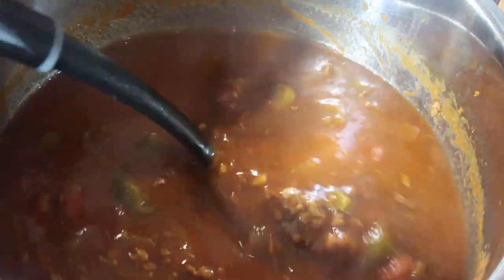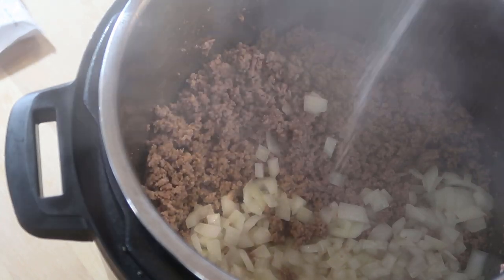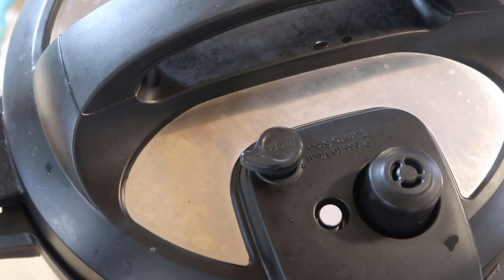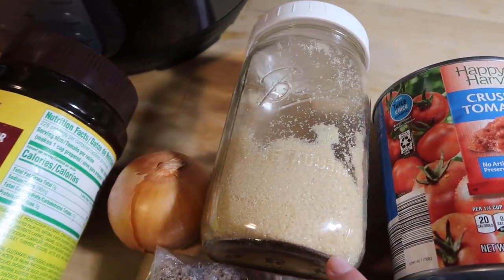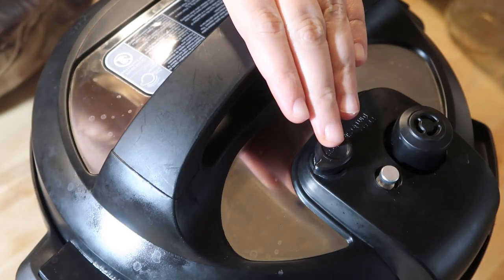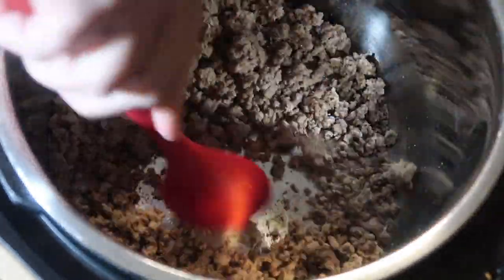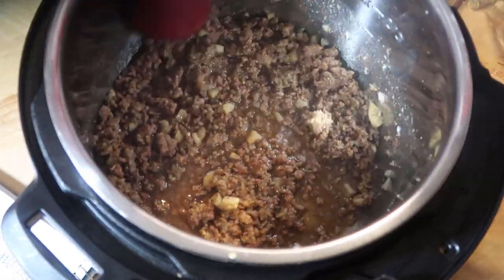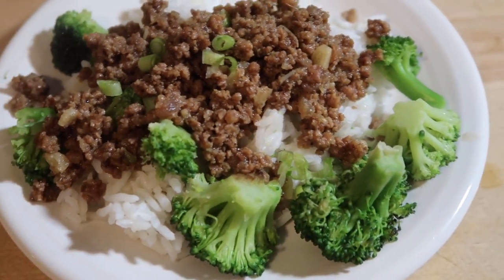INSTANT POT GROUND BEEF RECIPES 🍛 | EASY AND DELICIOUS INSTANT POT DINNERS 🍽 | FALL COMFORT FOOD ✨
HEY THERE! COME ALONG WITH ME AS I PREPARE 3 QUICK AND EASY INSTANT POT GROUND BEEF RECIPES. I AM MAKING CHILI, KOREAN BEEF, AND A DELICIOUS BEEF STROGANOFF. I HOPE YOU ENJOY!🥰

GROUND BEEF STROGANOFF:
1 LB GROUND BEEF
1 ONION, DICED
3-4 CLOVES GARLIC
4 CUPS BEEF BROTH
1 LB MUSHROOMS
1 CUP SOUR CREAM
1-2 TBSP WORCHESTERSHIRE SAUCE
2 CANS CREAM OF MUSHROOM SOUP
1 PACKET ONION SOUP MIX
cook ground beef, mushrooms, and onion until done. add in garlic until fragrant. add beef broth, Worcestershire sauce, cream of mushroom soups, and onion soup mix  to IP. close lid and put on high pressure for 4 minutes. let natural release for 10 minutes then quick release. enjoy!

KOREAN BEEF:
1.5 LB GROUND BEEF
1 TBSP SESAME OIL
8 CLOVES GARLIC
1 INCH GINGER
2/3 CUP WATER
1/3 CUP SOY SAUCE
1/4 CUP BROWN SUGAR
1/2 TSP PEPPER
1/4 TSP RED PEPPER FLAKES
SESAME SEEDS (OPTIONAL)

CHILI:
1-2 LBS GROUND BEEF
2 CANS BEANS, RINSED AND DRAINED
1 ONION DICED
1 LARGE CAN OF CRUSHED TOMATOES
2-4 CUPS OF V8 OR TOMATO JUICE (make it as thick or thin as you like it)
1 GREEN PEPPER DICED
2 TBSP JALAPENOS
1 PACKET CHILI SEASONING
1-2 TBSP BROWN SUGAR
cook ground beef, green pepper, and onions. add chili seasoning + crushed tomatoes. add rest of ingredients. place in IP on chili setting then let natural release. enjoy!